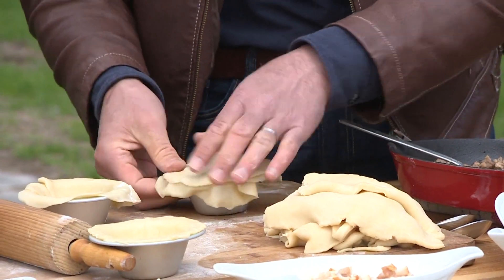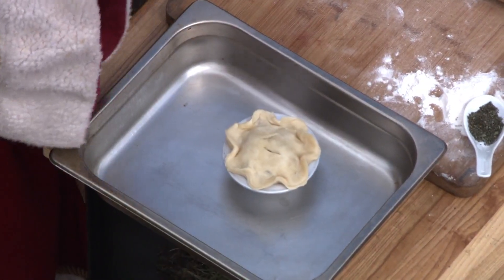Grill This Smoke That - Wild Meat Tourtière (Christmas Episode, part 2 of 4)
In this special Christmas episode, Steph "The Grilling Gourmet" Legari is joined by Dino Ovcaric, the Executive Chef for the U.S. Ambassador's Residence in Ottawa.  In this segment they prepare a tourtière using bacon, wild boar, and elk.